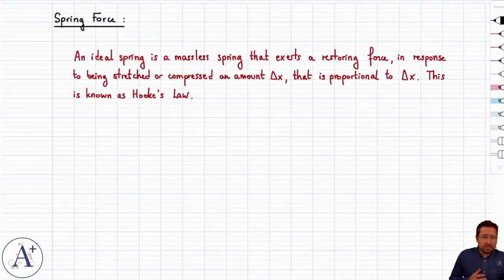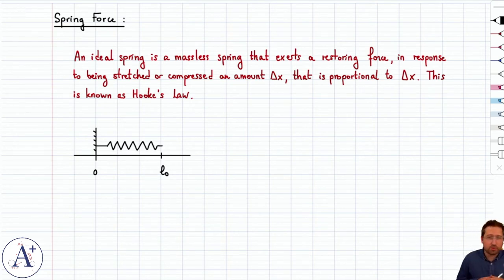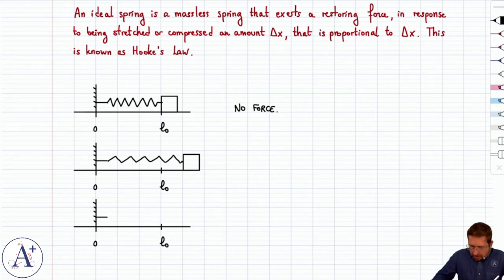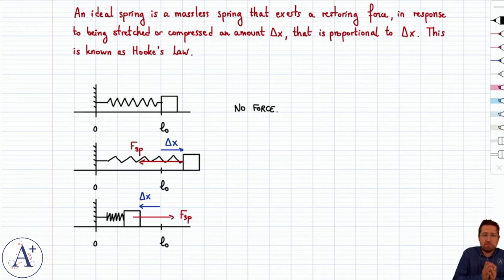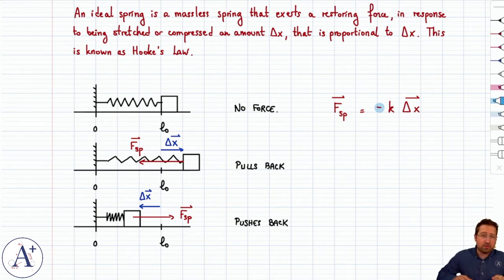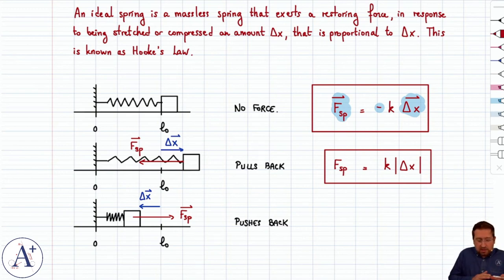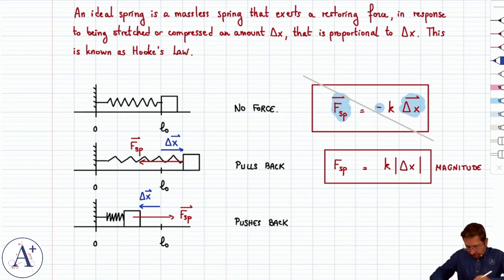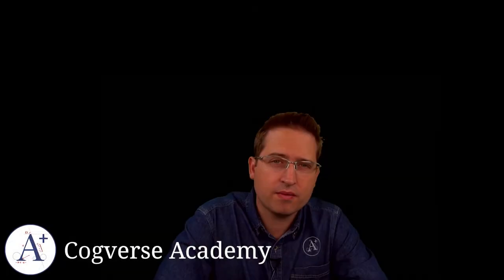03 - Newton's Laws - Spring Force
Introducing the spring force and Hooke's Law.

TIMESTAMPS:
00:02 Introduction
00:58 Illustrating the restoring force of a spring
04:34 Hooke's Law
06:20 Discussing the minus sign in Hooke's Law
07:36 Spring constant (stiffness)
09:10 Outro